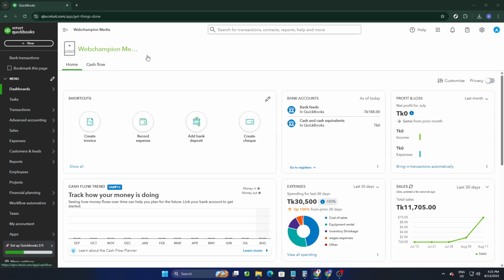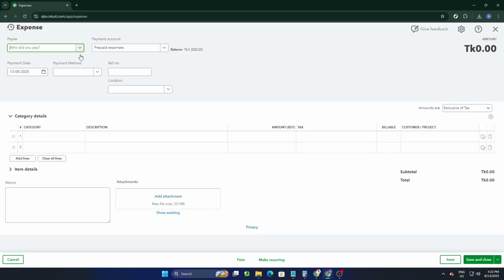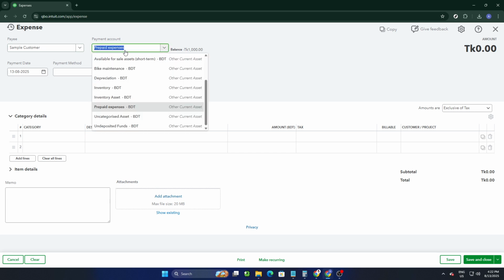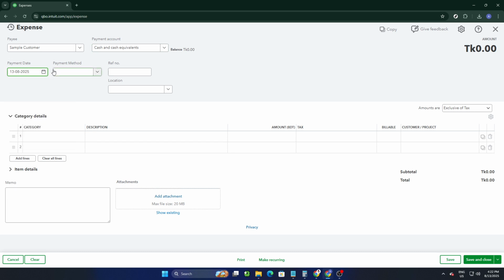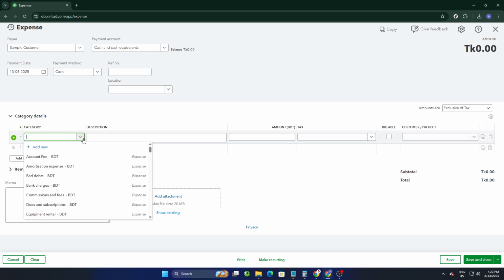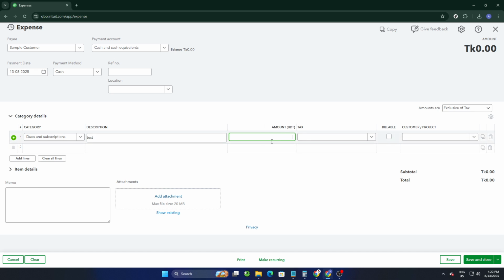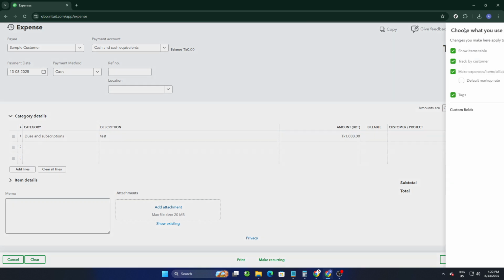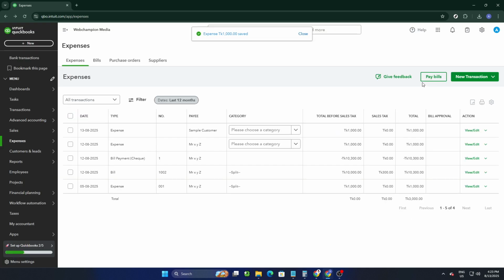How To Track Reimbursable Expenses In QuickBooks Online (2025)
- How To Track Reimbursable Expenses In QuickBooks Online.
In this video, you will learn How To Track Reimbursable Expenses In QuickBooks Online step by step. Discover how to efficiently manage business expenses, record billable costs, and ensure accurate reimbursements using QuickBooks Online. Whether you are a small business owner or an accountant, this guide will help you streamline your expense tracking and stay organized.